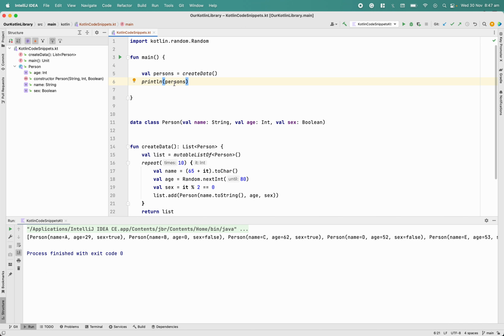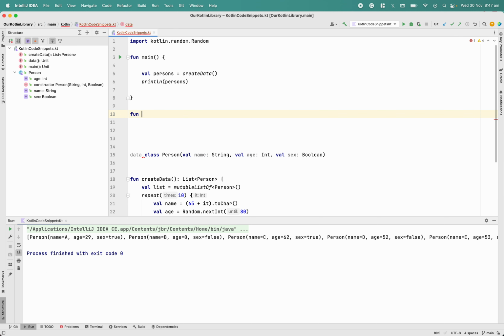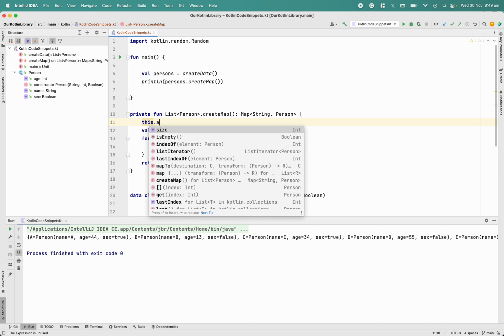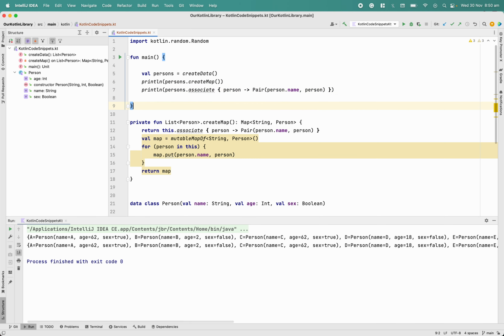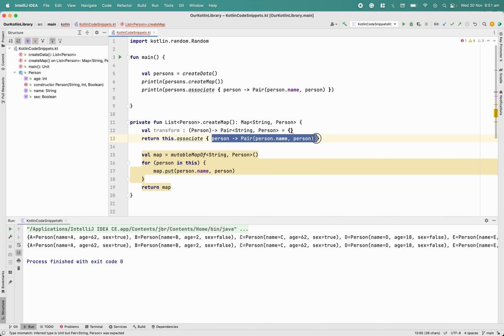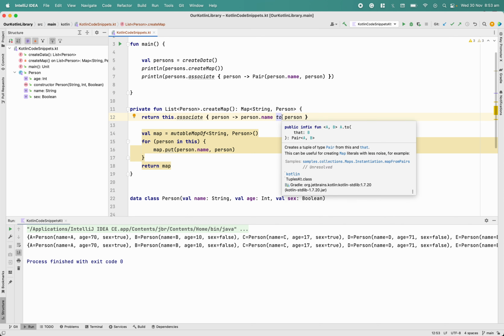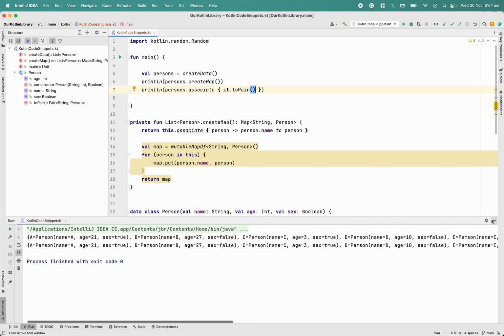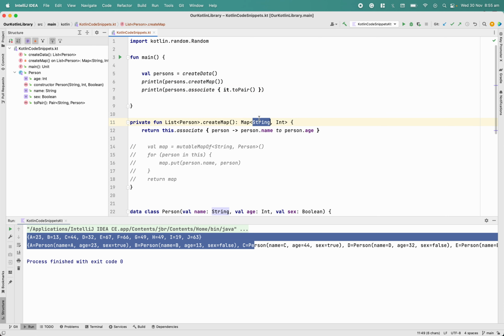associate() Kotlin Code Snippet (5-10 mins)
In this short (5-10 min) video, we try to identify the use case of the Kotlin associate() method. Also, we discuss when we should refactor our existing imperative code with the Kotlin associate() method.